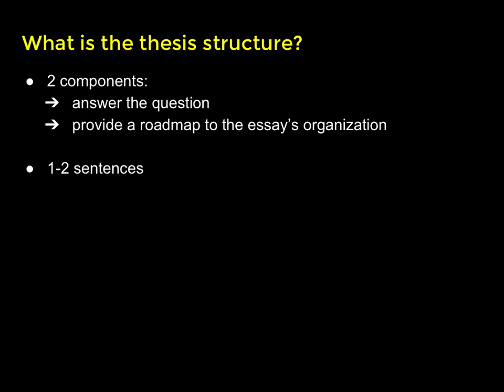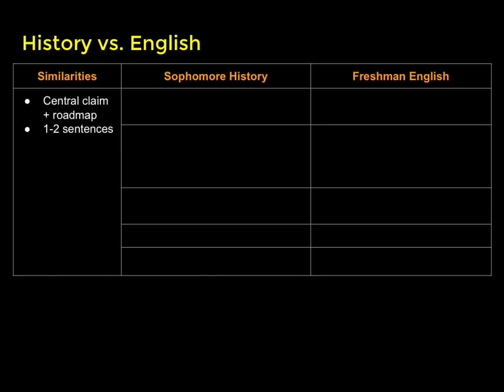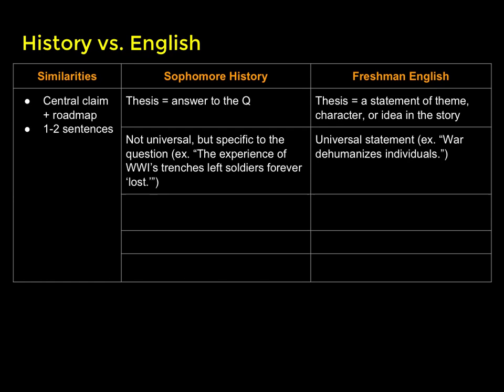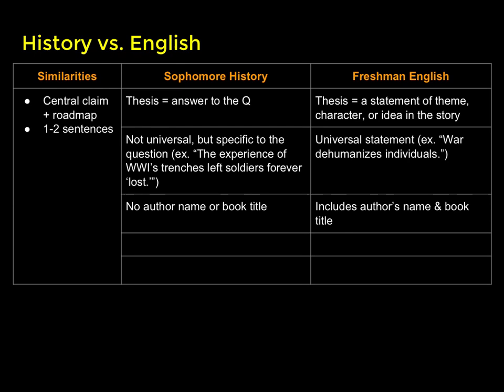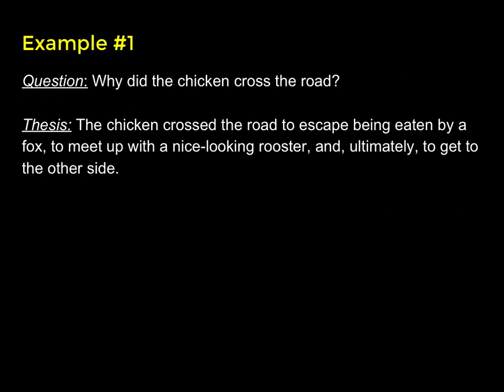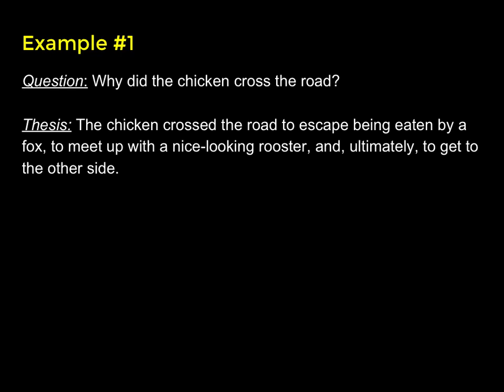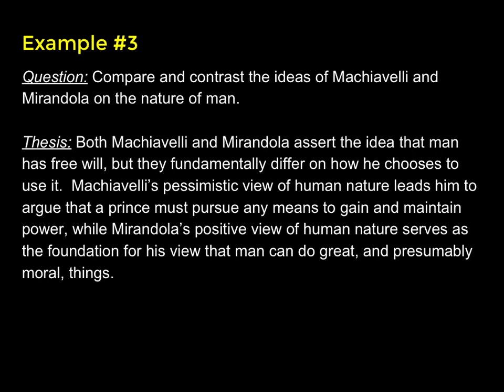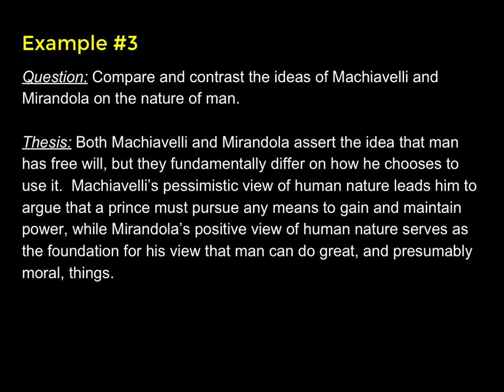How to Write a Thesis